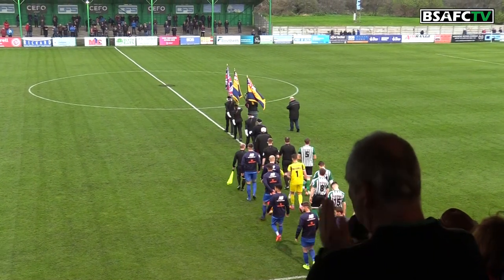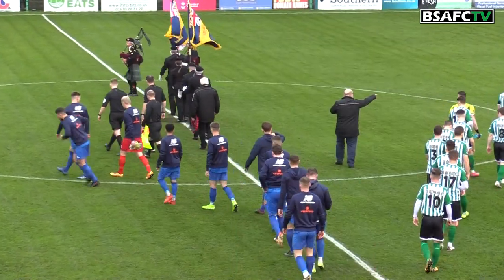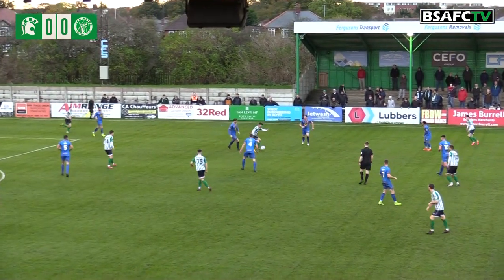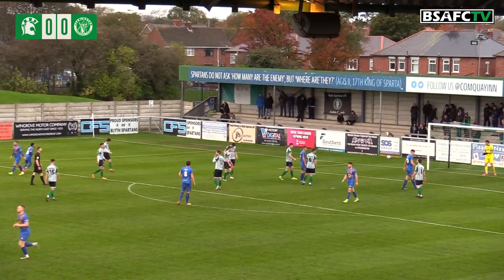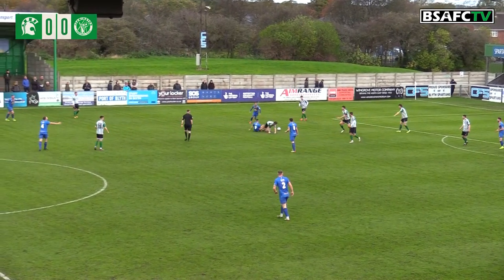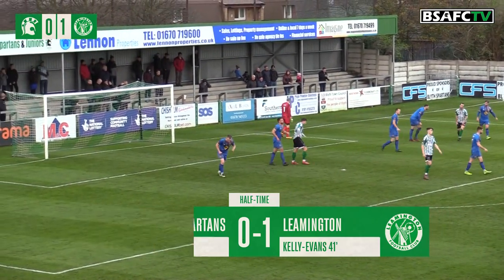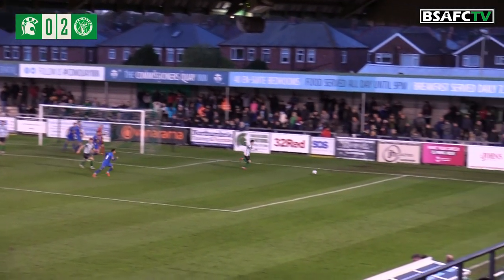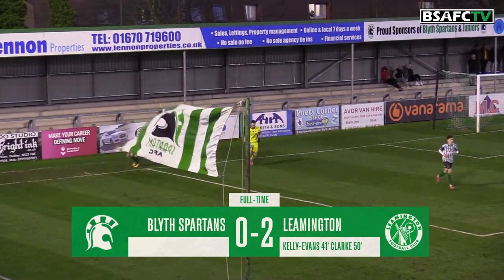HIGHLIGHTS | Blyth Spartans 0-2 Leamington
All the goals and key action from Blyth's 2-0 defeat to Leamington.